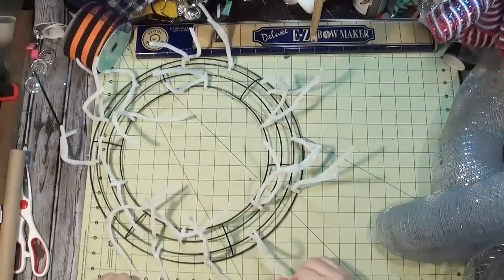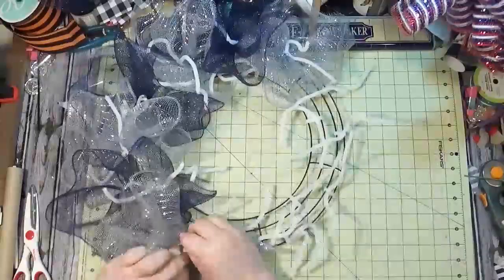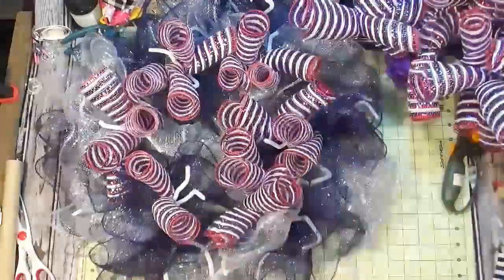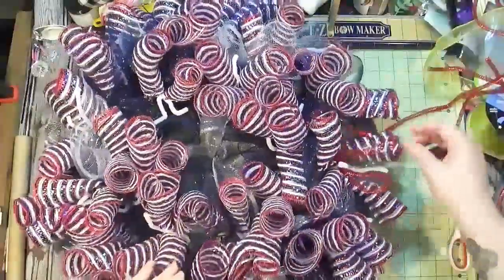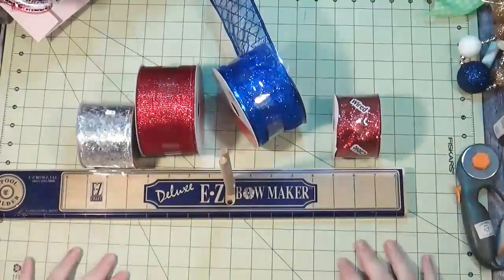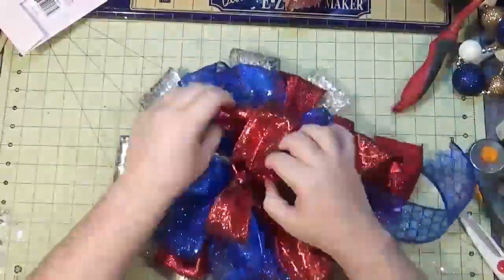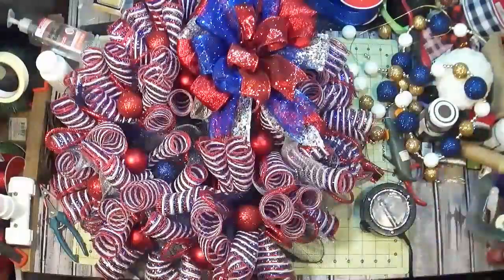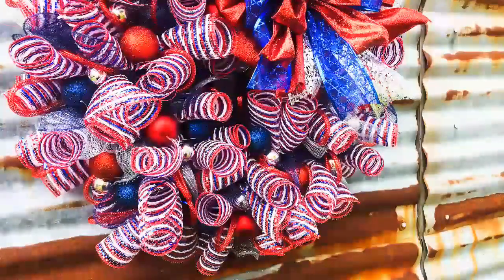Making A Patriotic Deco Mesh Wreath In Ruffles and Rolls -- Red, White, and Blue -- 4th of July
Hi everybody, I hope you're all doing well and staying safe and socially responsible. I'm doing anything I can just to occupy my time, so I'm REALLY productive

Blue and Foil Mesh from Craftoutlet.com
Frame from Dollar Tree

20 inch ruffles x 18 Blue and Silver
10 inch rolls x36